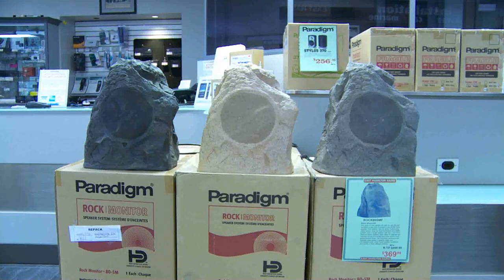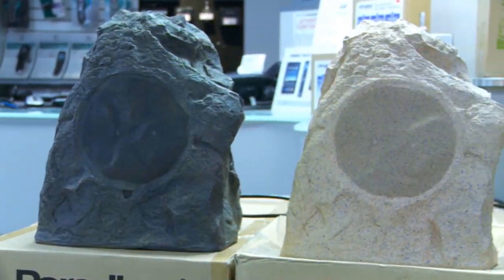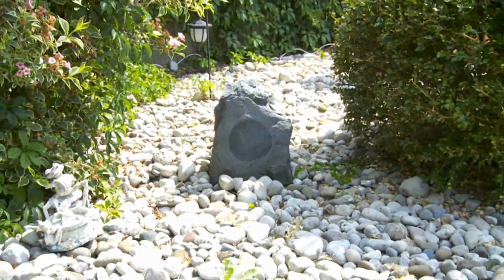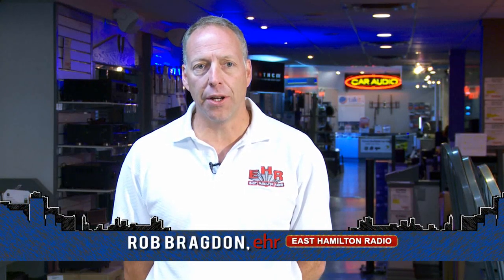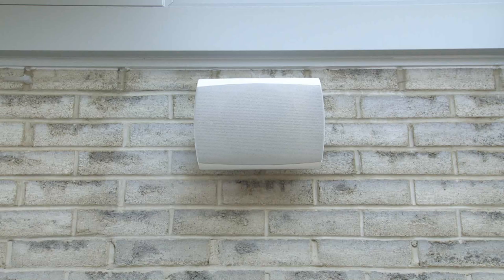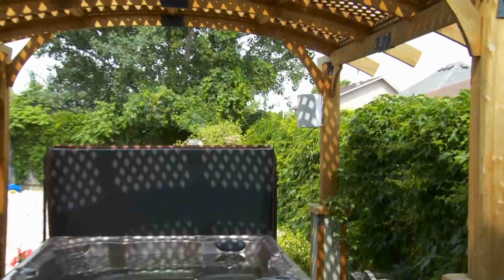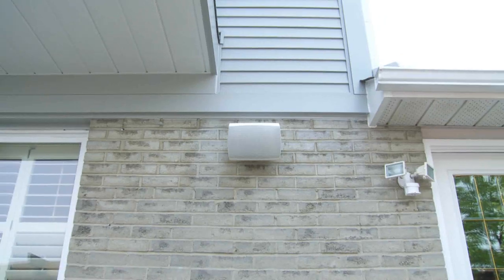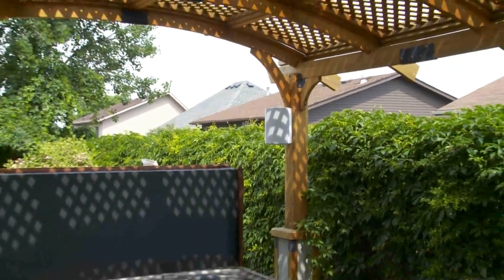Paradigm Outdoor Speakers.flv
Summer is here and so is backyard entertaining. Robert Bragdon of East Hamilton Radio tells us about Paradigm outdoor speakers.